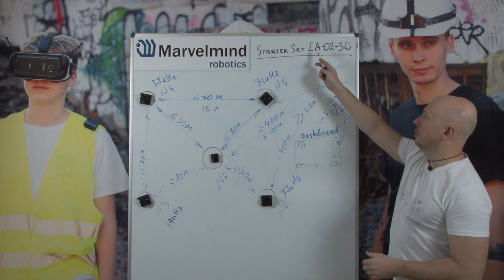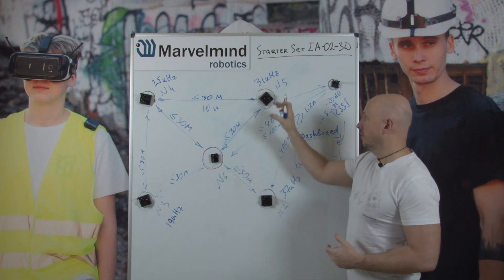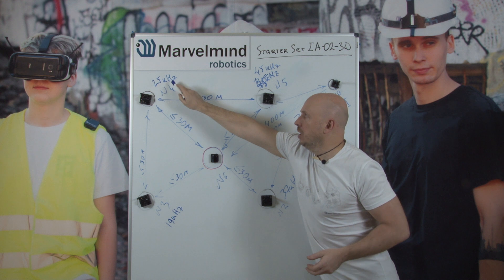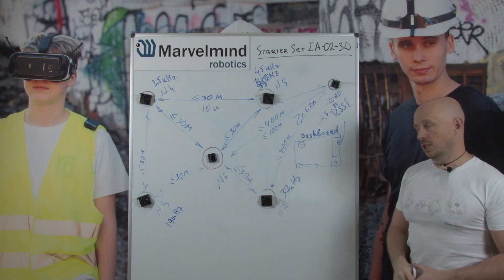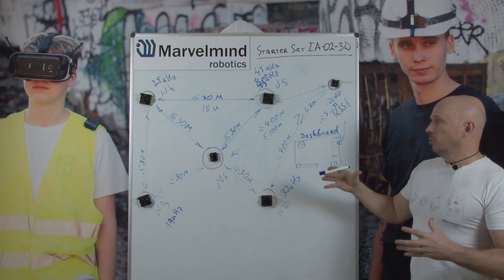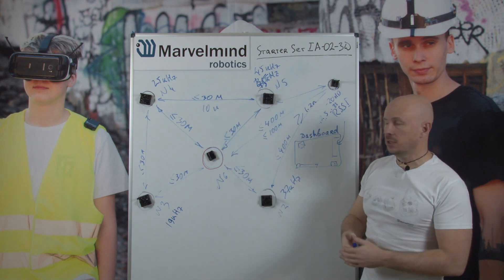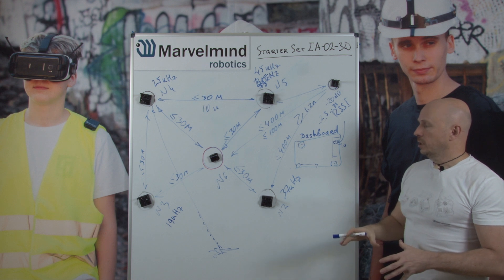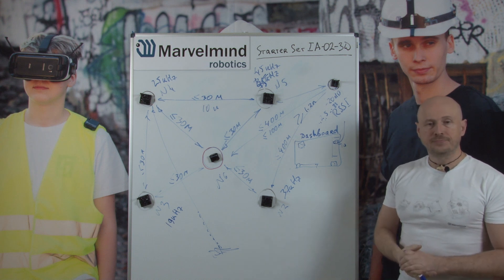Marvelmind Tutorial_02: Deployment of Starter Set IA-02-3D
Deploying Starter Set IA-02-3D - the 3D starter set for Marvelmind's Precise Indoor "GPS" - Inverse Architecture.

Content and highlights:
- Peculiarities of IA: different ultrasonic frequencies of stationary beacons. Comparison with NIA. You must use ultrasonic frequency of the stationary beacon according its HW, because it is HW-defined and cannot be arbitrary changed
- Key elements of the system
- Main steps in deployment: SW update, default settings, placement, entering the distance between stationary beacons manually (because they are not Super-Beacons) into the Table of Distances, entering height for stationary and mobile beacons, freezing Submap and Map
- Maximum and minimum distances. Remember not to place modem too close to beacons - not closer than 1-2m to avoid overloading radios
- Remember the key requirement of Indoor "GPS" - direct line of sight/hearing between three or more stationary beacons and the mobile beacon
- Submap's settings - limitation of distance. And trade off between the size of the map and update rate